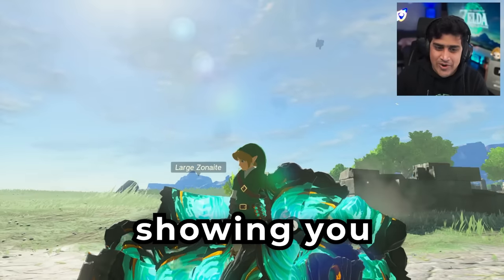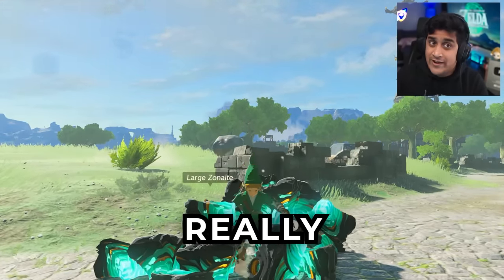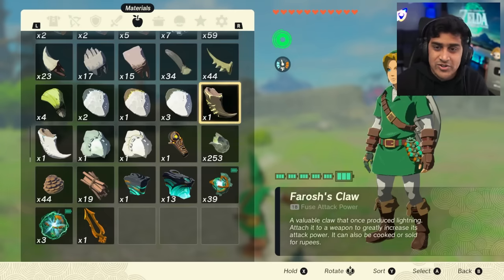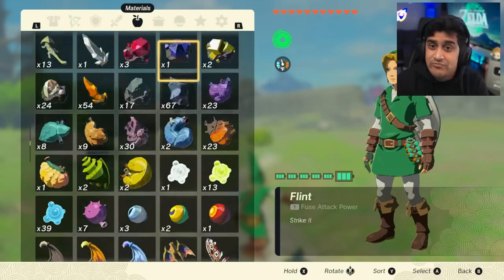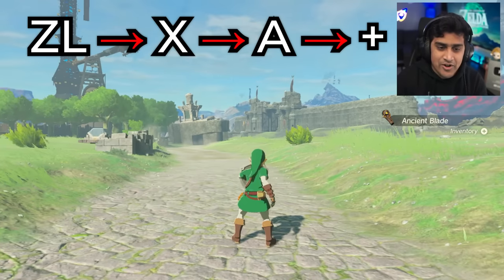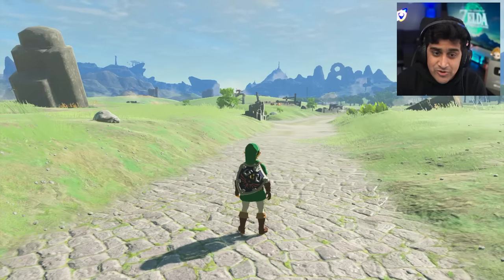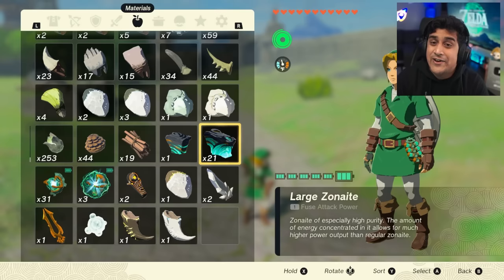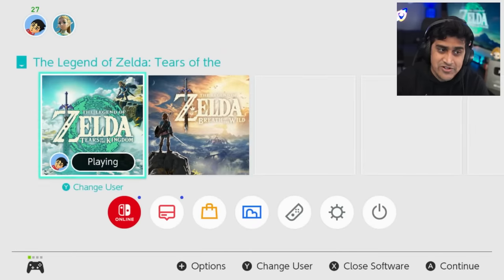Easy INFINITE Item Glitch Will BLOW Your Mind in Tears Of The Kingdom (V. 1.1.1)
Shield Surfing Item Duplication Glitch aka Midair Item Transmutation (MIT) is a new glitch discovered in Zelda tears of the kingdom that will duplicate multiple items very fast . This process can be repeated indefinitely before you touch the ground. Simply re-open the menu and repeat from the third step as many times as you desire.

Discoverd By: eXe
Time stamp:

00:00 Introduction
00:34 FOLLOW THIS EXAMPLE ONLY
02:19 ITEMS DISSAPPERING To The Right Of The Selected Item!